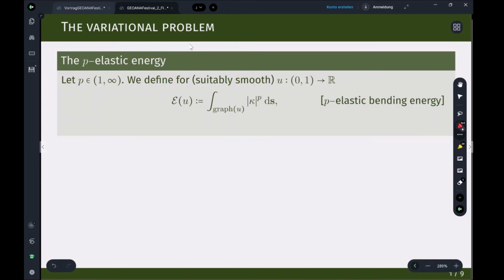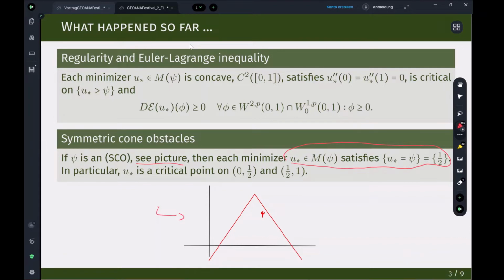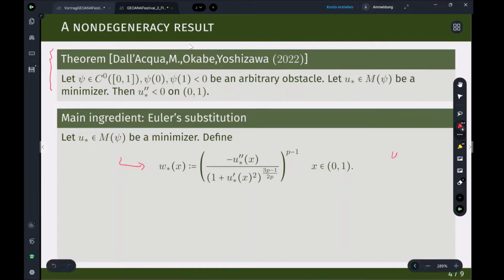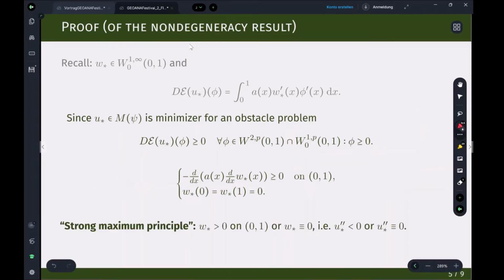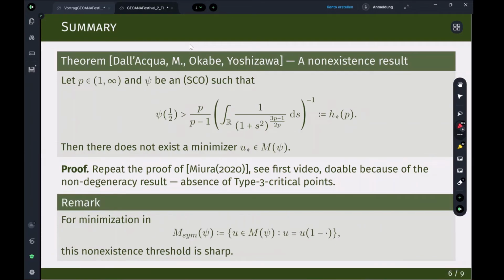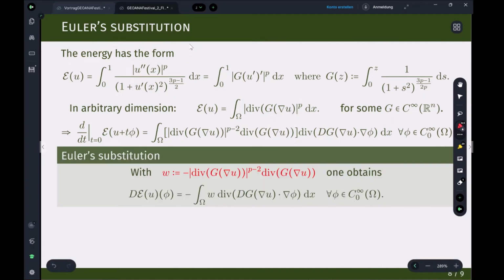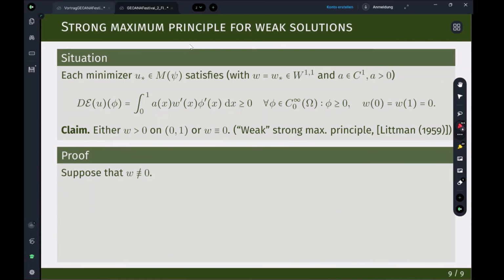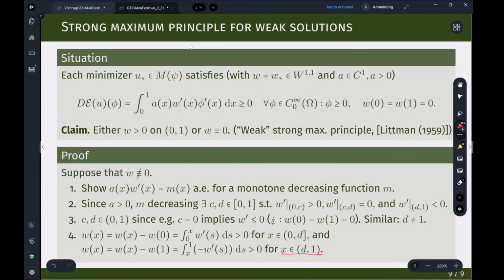S01T04 Marius Muller 02